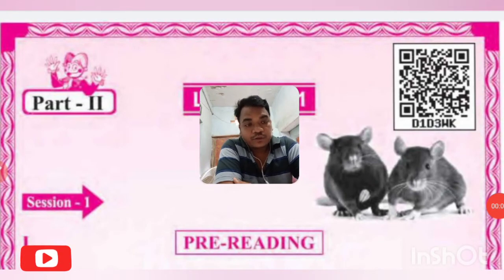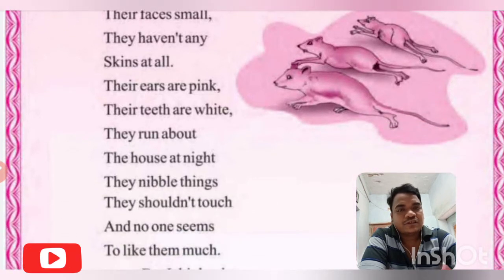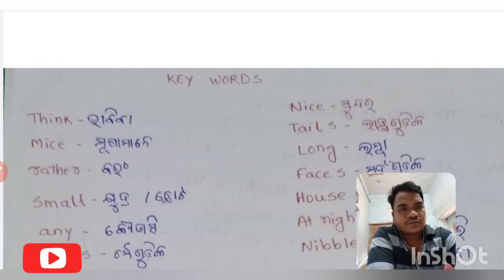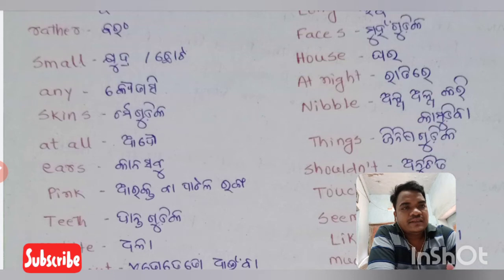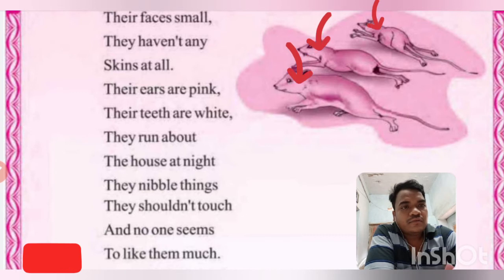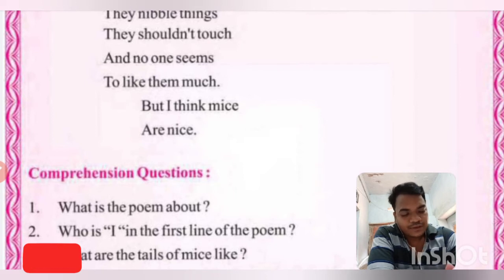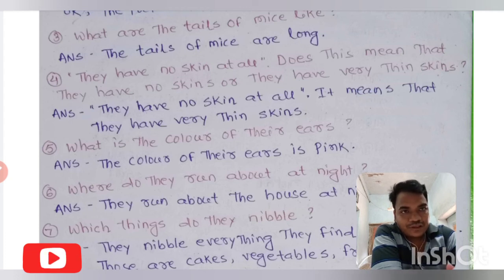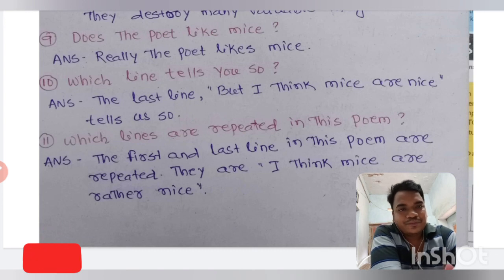Odia Medium : English : Class -6 : Part -2 : Lesson -1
Mice